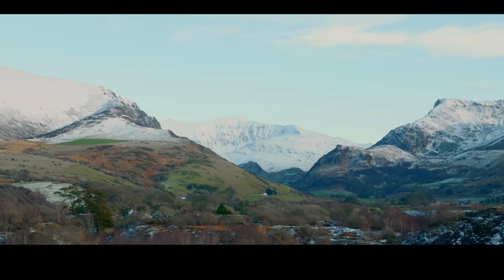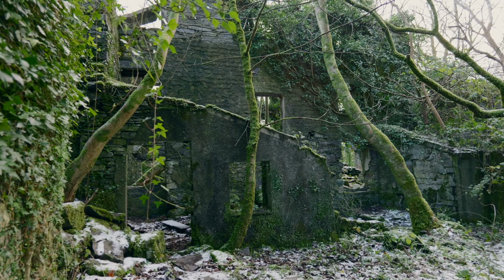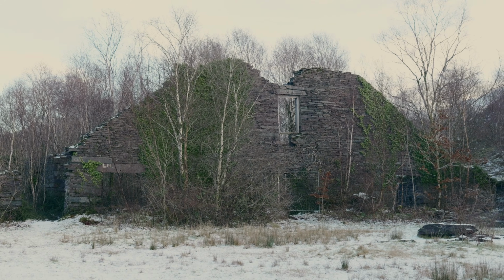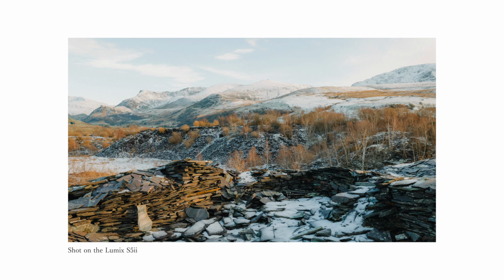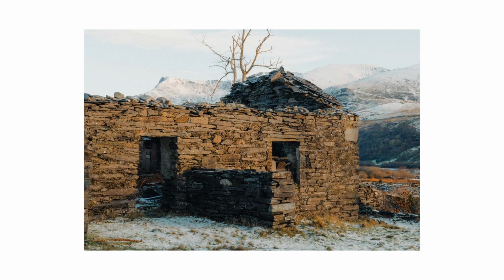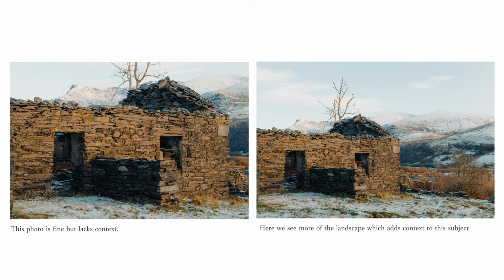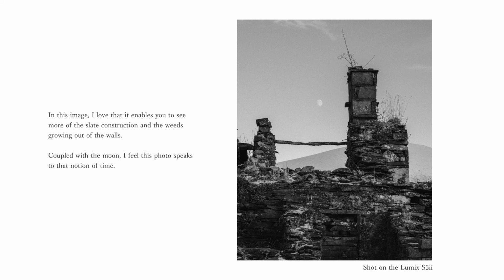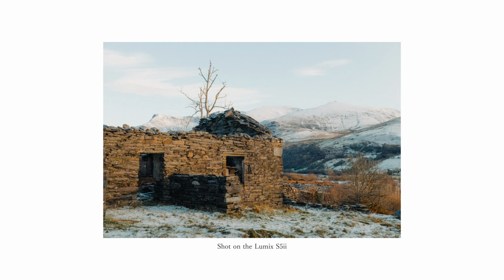How To Photograph Abandoned Buildings & Landscapes.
Composition Tips for Difficult Landscapes that will ensure you're able to take great photos and make the most of photographing these beautiful landscapes. The aim, as always, is to come away with more photos that you're happy with.

GEAR USED 📸

My Main Camera
My Action Camera
My Most Used Lens
My 50mm Prime Lens
My 85mm Prime Lens
My Wireless Microphone
My Computer Monitor
My Main Video Light
My SD Cards
My Portal SSD
My Spare Camera Batteries